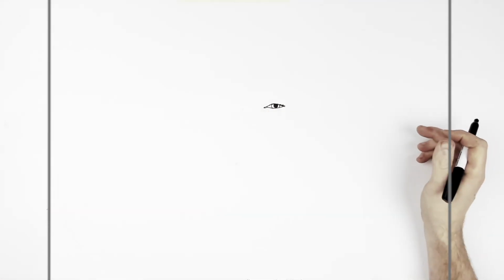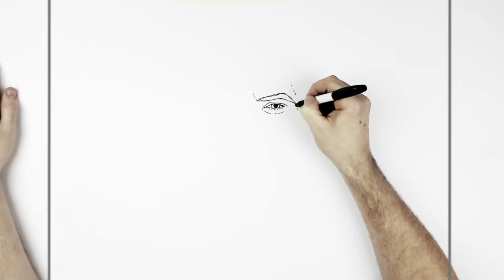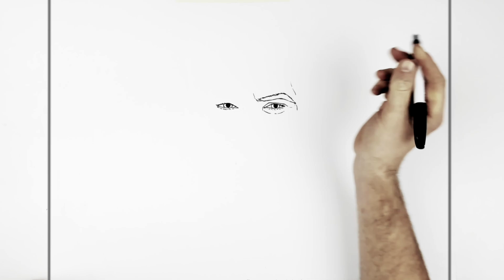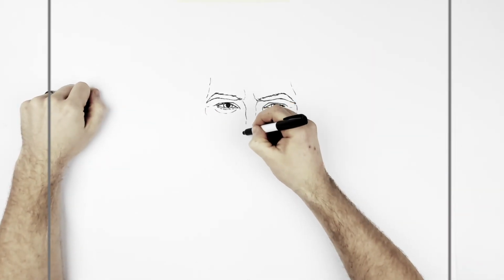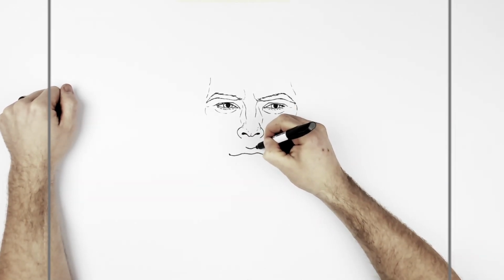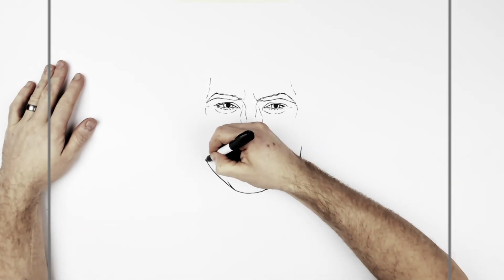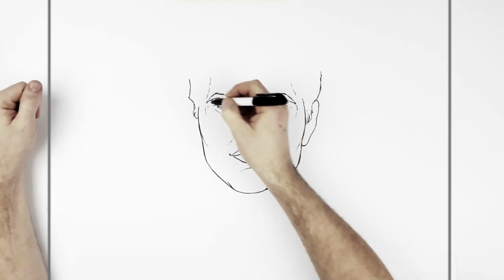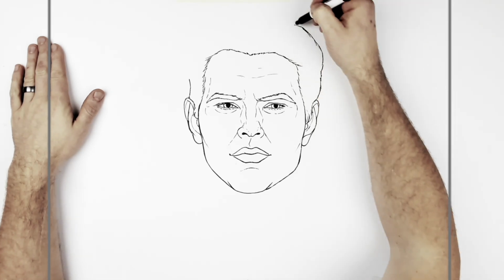How To Draw Emmett Cullen | Step By Step | Twilight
Learn How To Draw Emmett Cullen Step By Step from Twilight